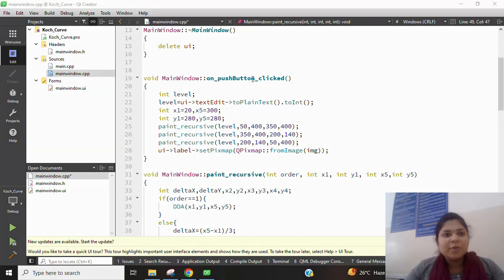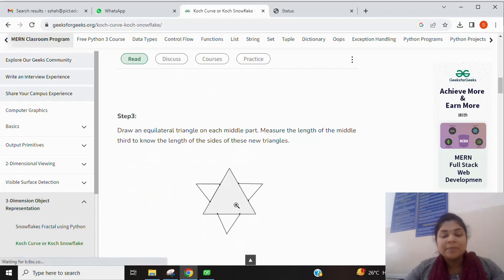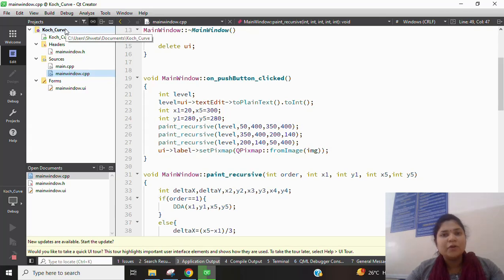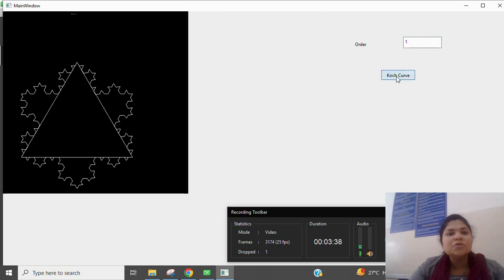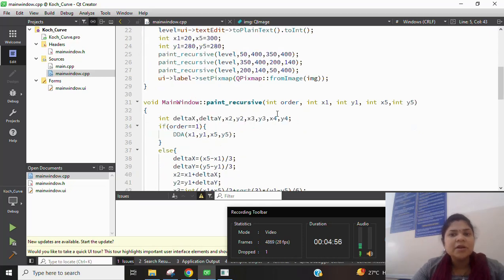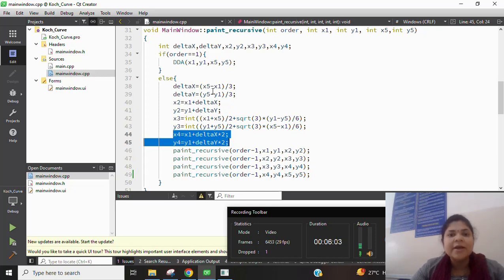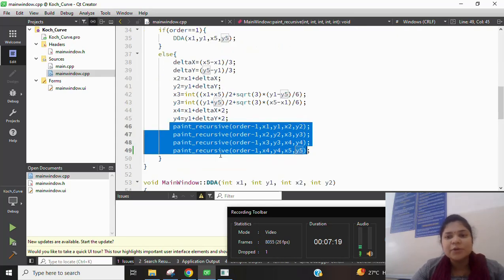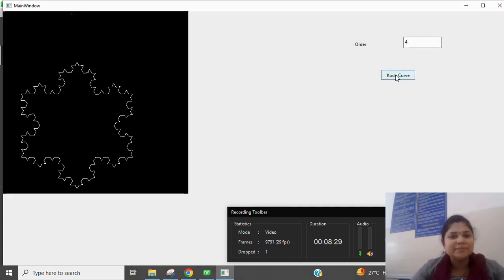Koch Curve Using QT Creator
Fractals -Koch Curve Using QT Creator